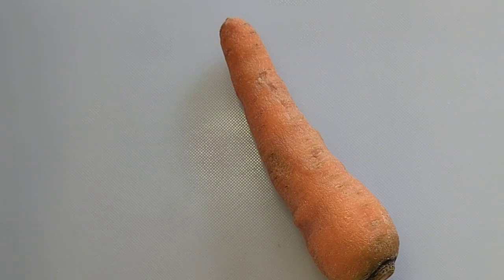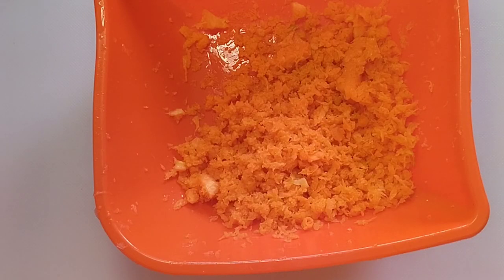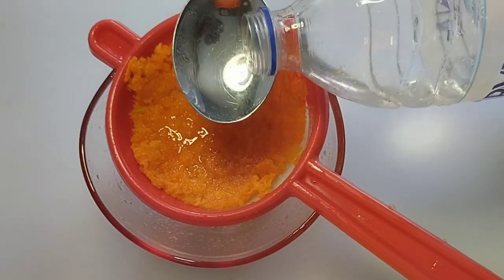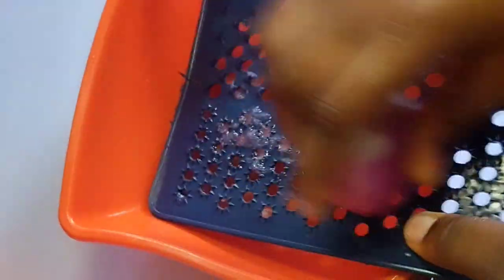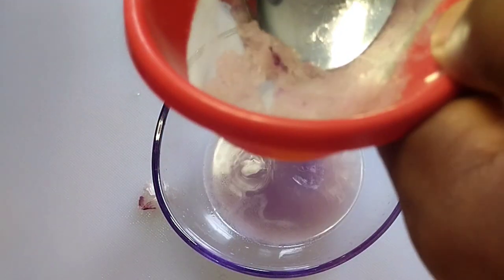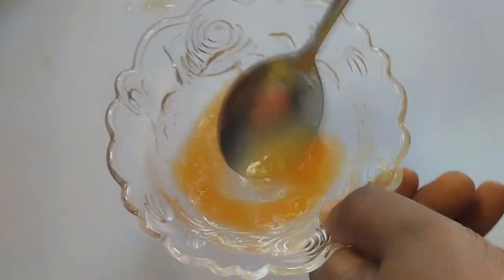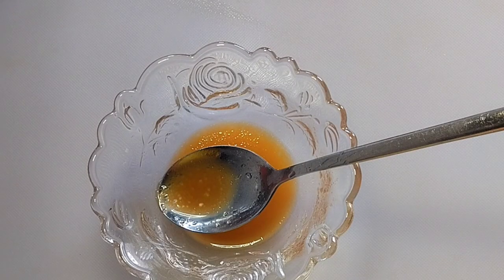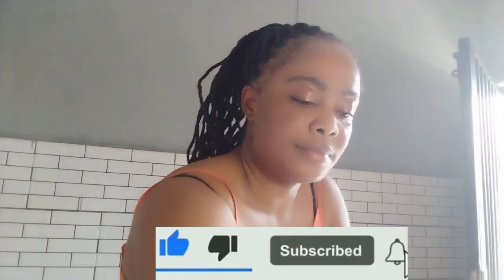How to get rid of stubborn acne and darkspot naturally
Use this to remove acne and darkspot very fast, remove discoloration and get a flawless skin.